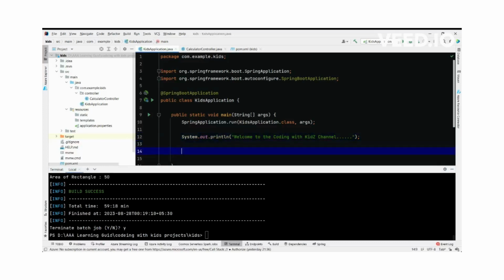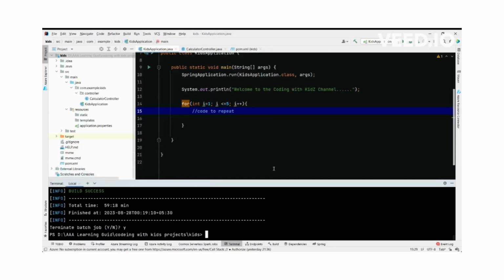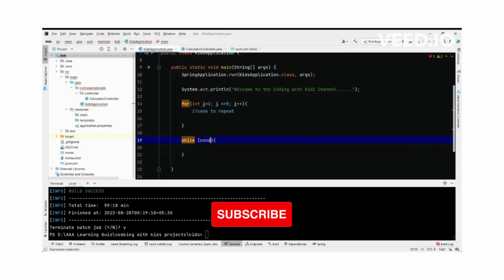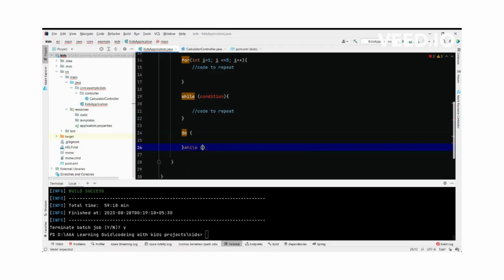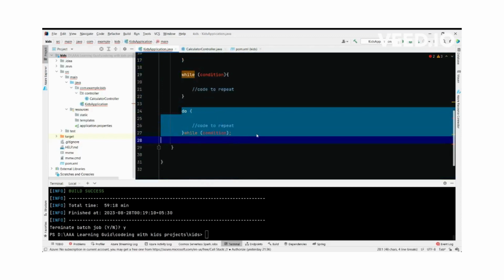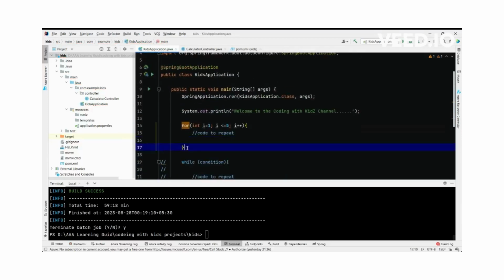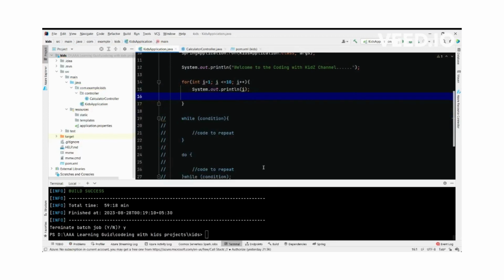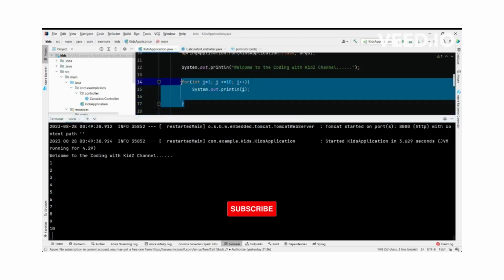Java Programming for Beginners: Understanding Loops | Step-by-Step Tutorial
In this comprehensive java programming tutorial for beginners, we delve into the fundamental concept of loops. Whether you're new to coding or looking to refresh your skills, this step-by-step guide will demystify loops and equip you with the knowledge needed to create efficient and effective Java programs.

**Topics Covered:**
- Introduction to loops and their importance in programming.
- Explanation of different types of loops: `for`, `while`, and `do-while`.
- Practical examples illustrating how to use each type of loop.
- Understanding loop conditions, initialization, and iteration.
- Insightful tips and tricks for loop optimization and best practices.

- Beginners stepping into the world of programming.
- Students eager to grasp loop concepts.
- Coding enthusiasts looking to enhance their Java skills.

**Why Learn About Loops:**
Loops are the backbone of programming, allowing you to perform repetitive tasks efficiently. By mastering loops, you'll unlock the ability to automate processes, iterate through data structures, and build more sophisticated applications.

Our experienced instructor brings years of Java programming expertise to the table. With a knack for explaining complex concepts in a clear and approachable manner, they'll guide you through the world of loops with confidence.

Embark on this journey of Java programming mastery by watching our step-by-step tutorial on understanding loops.